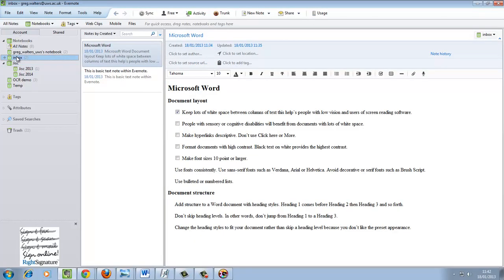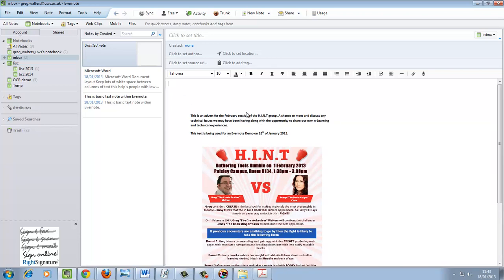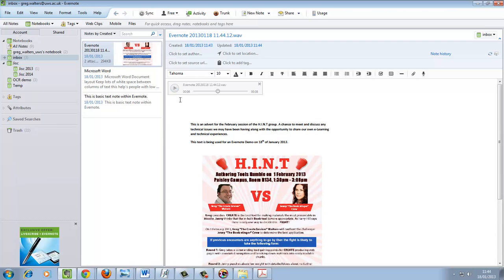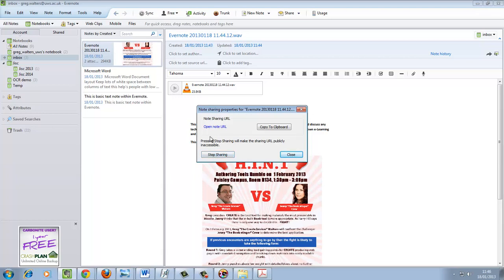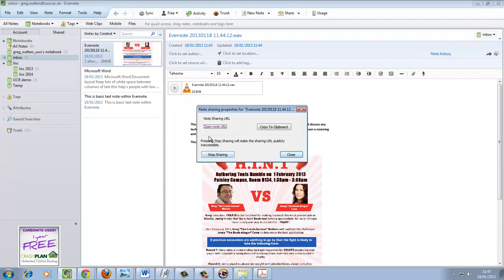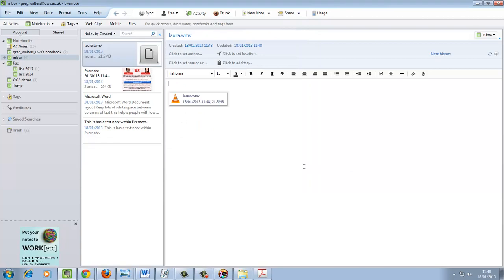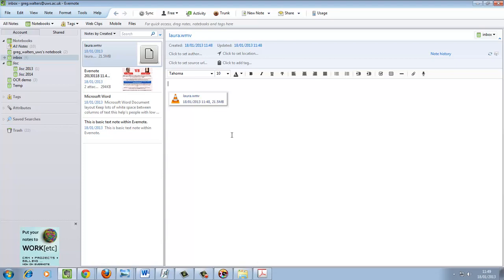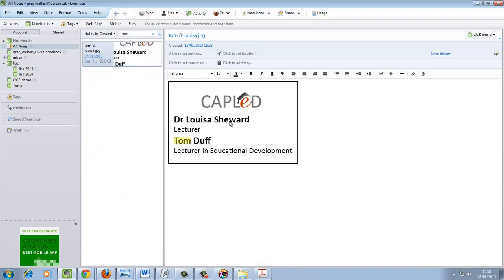Evernote Session 18 Jan multimedia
This video shows how to create nmultimedia notes within Evernote